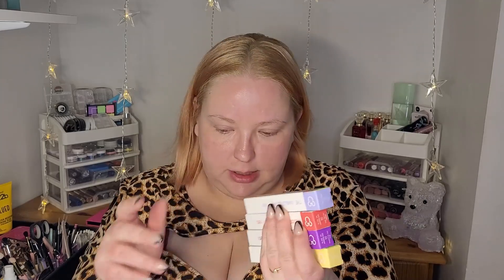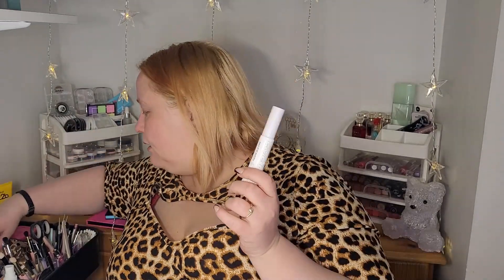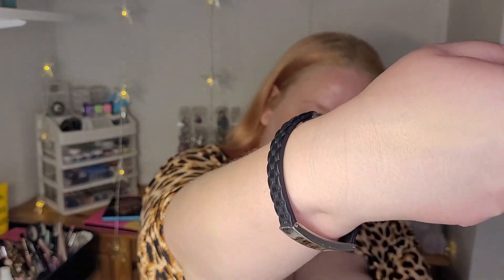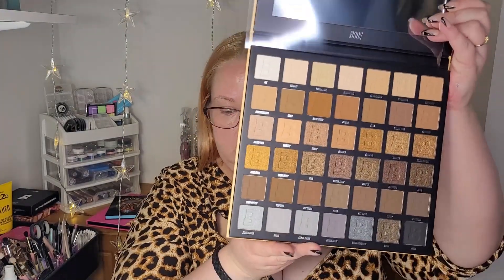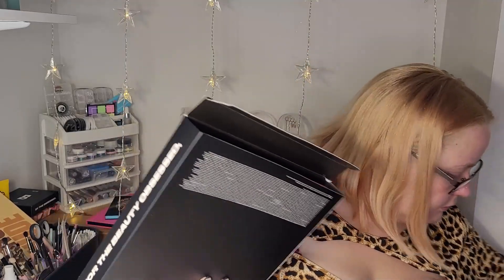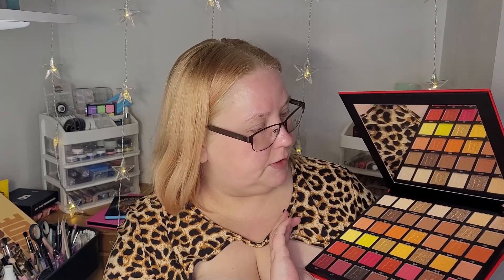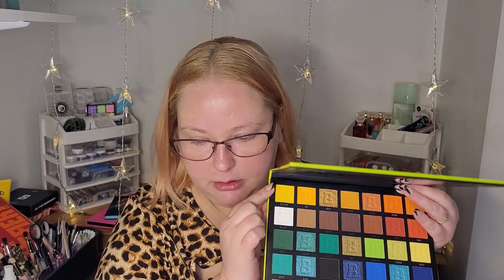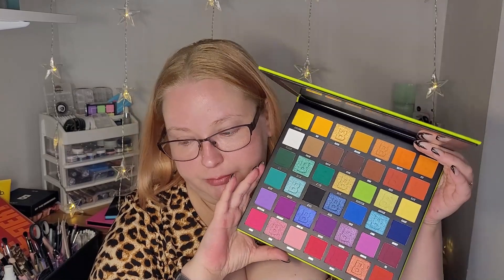Huge beauty Bay Haul!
Hello everyone! Today I have a Beauty Bay haul video for you. I haven't had time to film my Is It Too Old For Friday? video so I filmed this. Hope you enjoy it!

Linkit joiden edessä on * ovat mainoslinkkejä ja saan pienen komission niiden kautta ostettaessa. Se ei maksa sinulle sen enempää kuin normaalisti ostaessa mutta on helppo tapa tukea kanavaani. KIITOS!

Products Mentioned

Color sticks. I can only find the trios not the whole vault anymore. Heres the link to the trios.

Lip liner quads
Nude

Eyeshadow palettes
Bundle